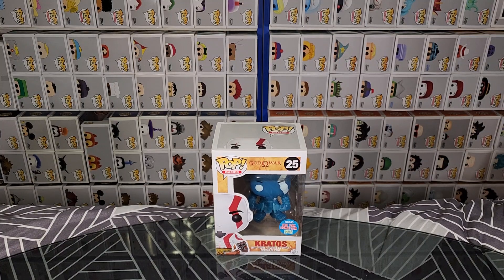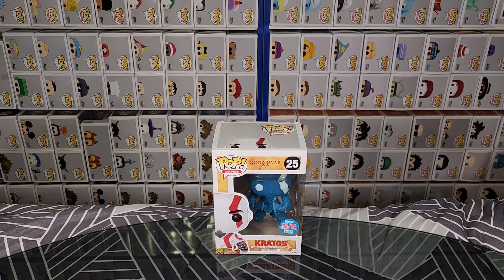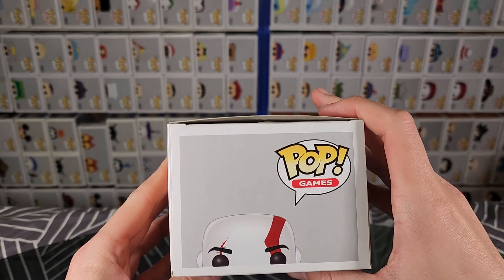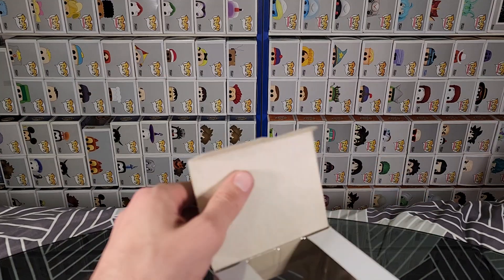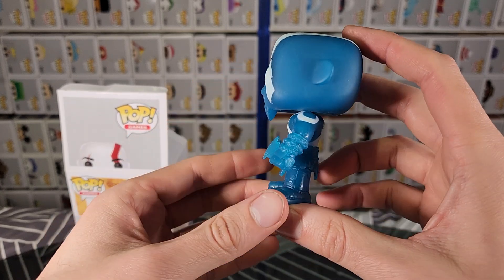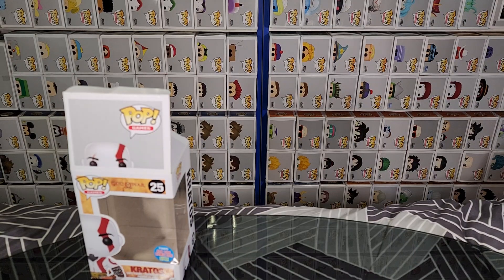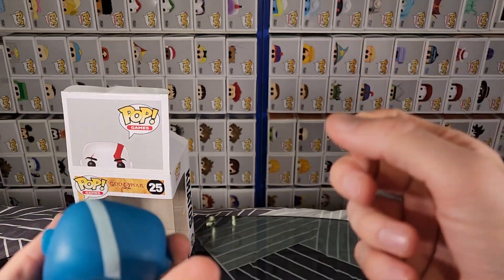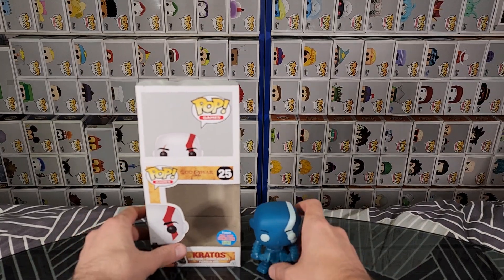Unboxing: Blue Kratos God of War New York Comic Con Limited Edition Funko Pop Vinyl Figure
In this video I unbox the Blue Kratos Glow in the Dark God of War New York Comic Con Limited Edition Funko Pop Vinyl Figure.